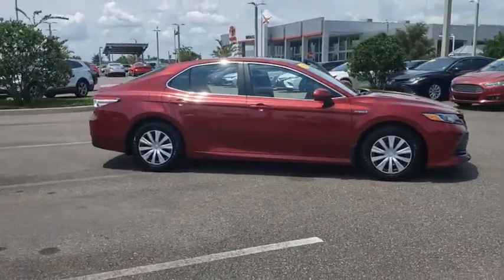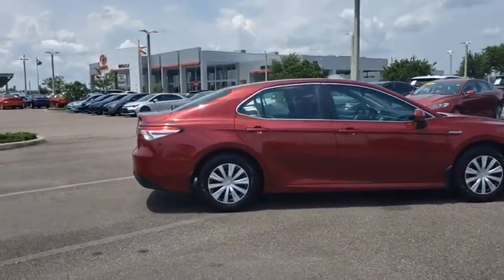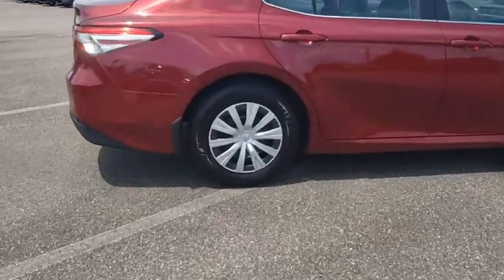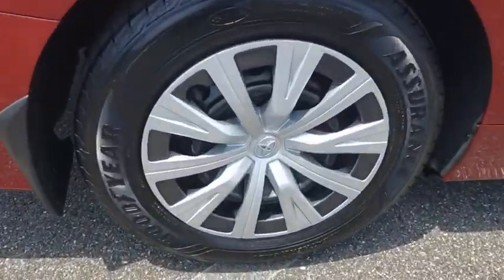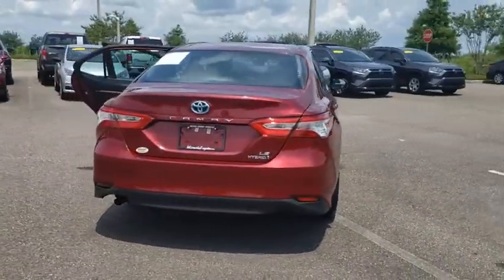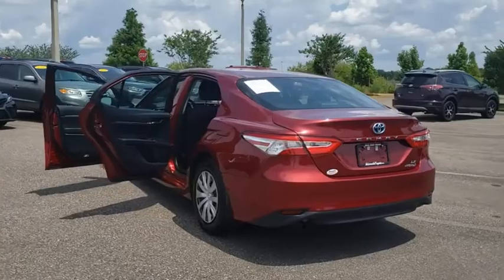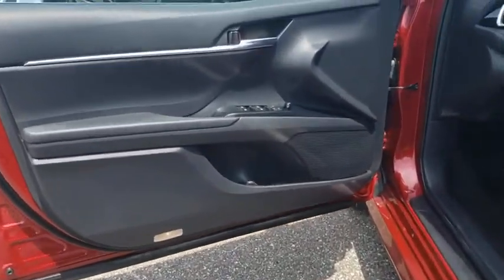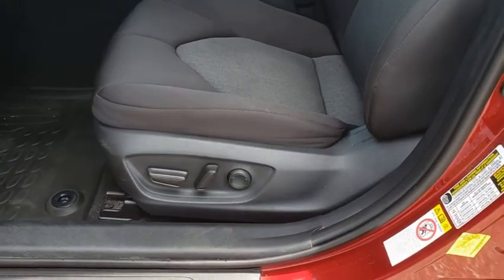2018 Toyota Camry Davenport, Celebration, Kissimmee, Lakeland, Sebring, FL JU501122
Ruby Flare Pearl Used 2018 Toyota Camry available in Davenport, Florida at Miracle Toyota. Servicing the Celebration, Kissimmee, Lakeland, Sebring, FL area.
2018 Toyota Camry Hybrid LE - Stock#: JU501122 - VIN#: 4T1B31HK6JU501122

Miracle Toyota
37048 US-27

Recent Arrival!2018 Toyota Camry Hybrid 2.5L I4 Hybrid DOHC* 2018 KBB.com 10 Best Sedans Under $25000 * 2018 KBB.com 10 Most Awarded Cars * 2018 KBB.com Best Family Sedans * 2018 KBB.com Best Resale Value Awards * 2018 KBB.com 10 Most Awarded Brands